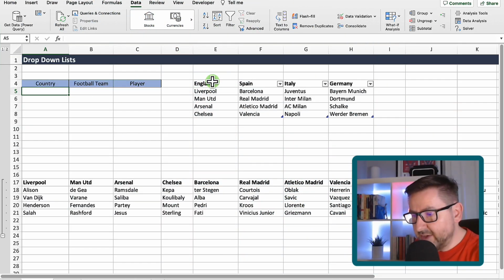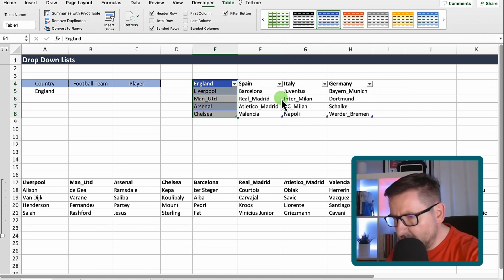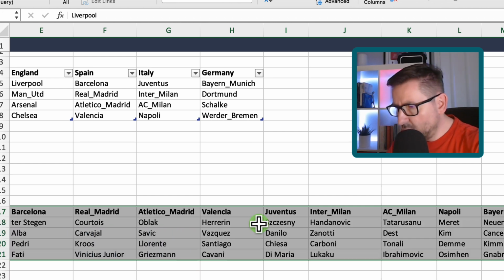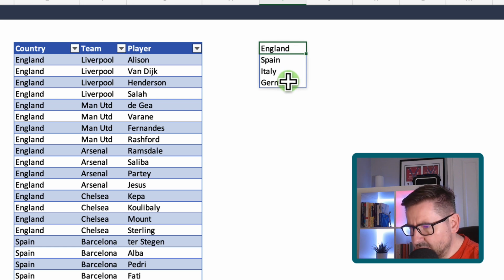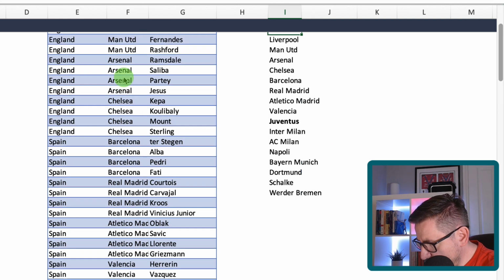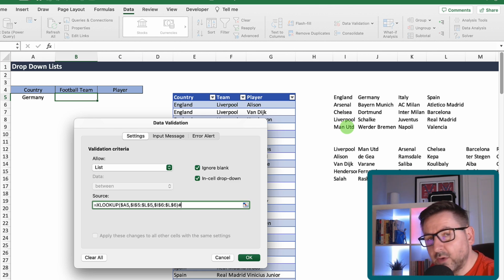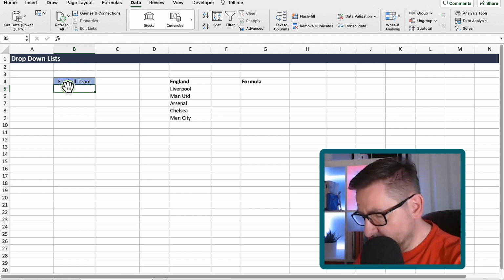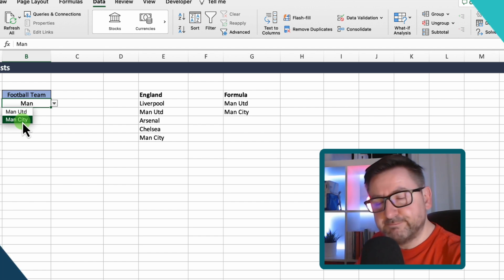How To Create Triple Dependent Drop Down Lists In Excel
In this video, I'm going to show you how to create a triple dependent Excel drop down list. Triple dependent drop down lists are a great way to create a searchable list that is dependent on two other lists.

This guide will show you how to create this type of list in Excel, and how to make it searchable. After watching this video, you'll be able to create effective and easy to use triple dependent drop down lists in Excel!

⌚️Timestamps:
00:00 - Intro
00:15 - Drop Down List Basics
01:45 - Triple Drop Down List Using Index (Old Versions of Excel)
05:07 - Triple Drop downs with Excel 365 (Sort, Unique, Filter Functions)
10:47 - Searchable Drop Down Lists
13:22 - Wrap Up